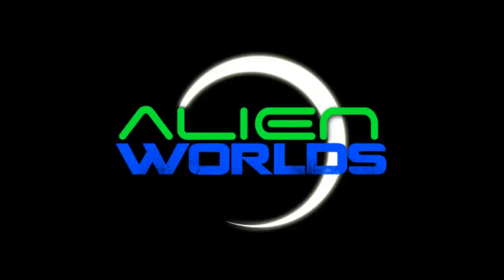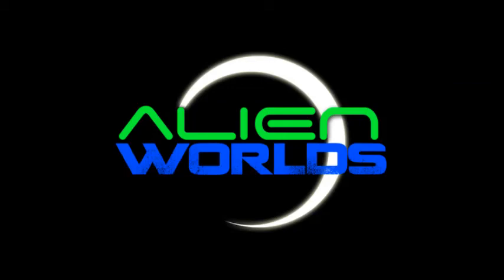Leukocyte Maneuver Alien Worlds Radio Show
Vintage Old Time Radio Broadcast-Family Friendly Radio Entertainment From a Different Time.